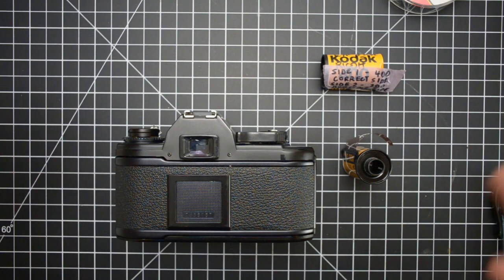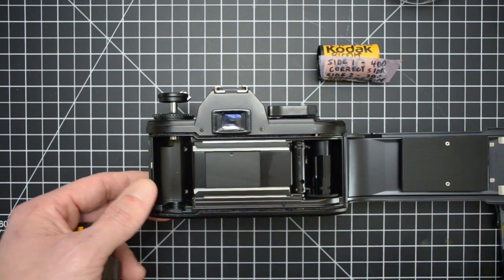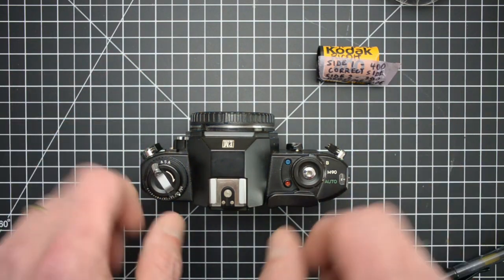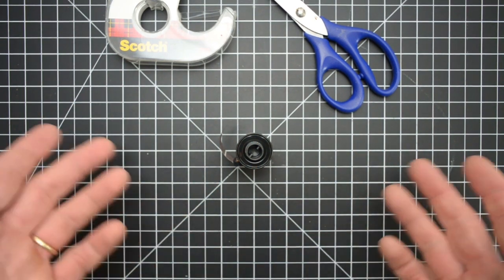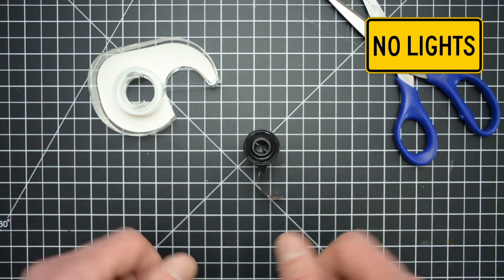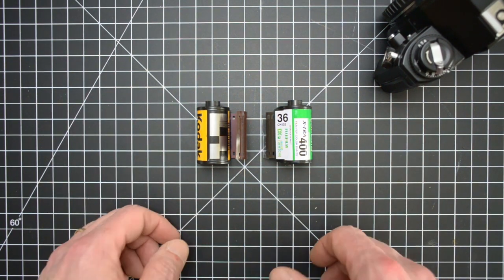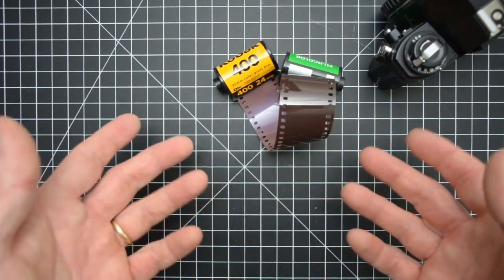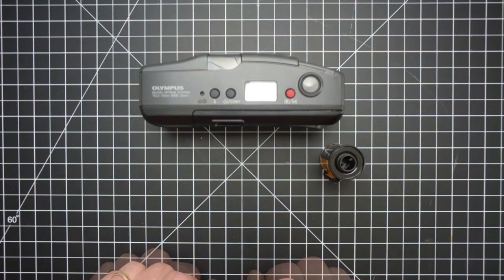Exposing Both Sides of 35mm Film (EBS Multiple Exposures)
In this video, I talk about how to shoot both sides of 35mm film by flipping the film over and exposing both sides, step by step.

You can either line up the frames from the front and back, or let the frames be mixed up. I show how to set up the roll either way.

A few notes:
- The ISO you choose will vary the colors and blending between the front and back. A good place to start is -1 stop for the front and +1 stop for the backside, but experiment and see what you like best.
- Try using a flag to block off parts of the frame during one of the exposures. This will allow for more separation to show through.

* 1. Sharing the video (IT’S FREE!)

Kodak Tmax 100, 35mm Film (3 Pack)
Kodak Pro Image 100, 35mm Film (5 Pack)

Chapters:
0:00 - Intro
0:36 - Example images
1:09 - Lining up each side
3:27 - Getting set up for the dark
4:55 - Flipping the film (keeping the sides lined up)
7:56 - Setting your ISO
8:45 - Flipping the film (without lining up the frames)
10:02 - Using a flag for more separation
11:14 - Adjusting ISO on a point and shoot
11:35 - Outro